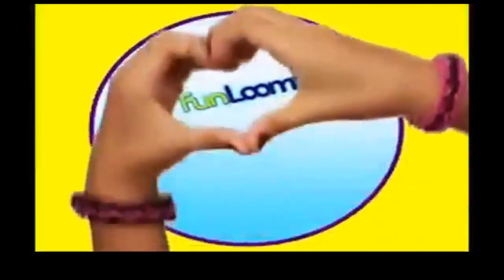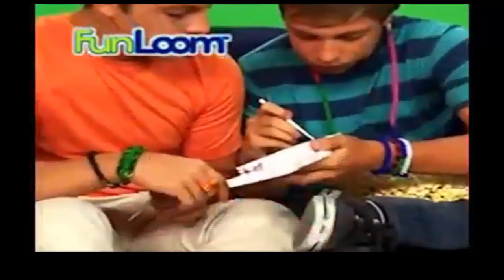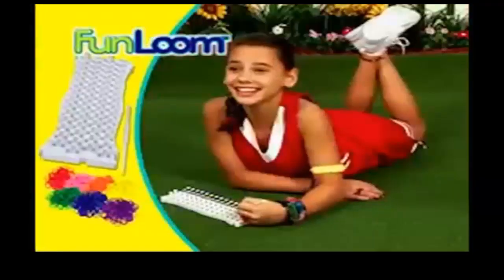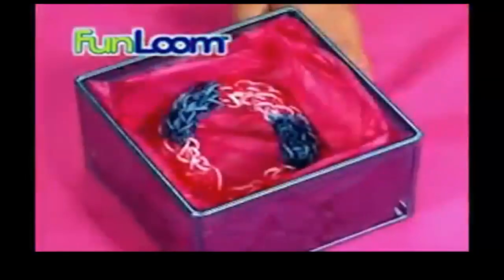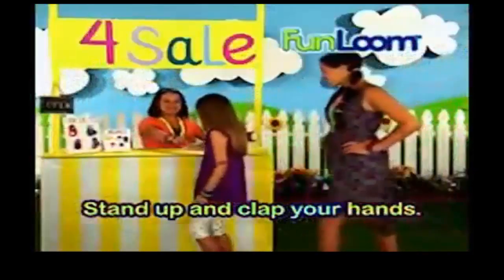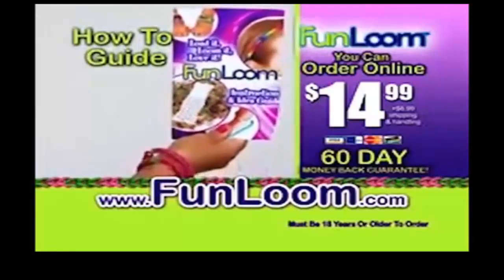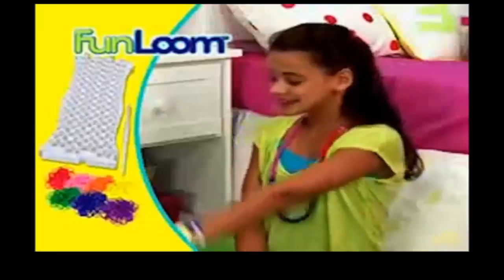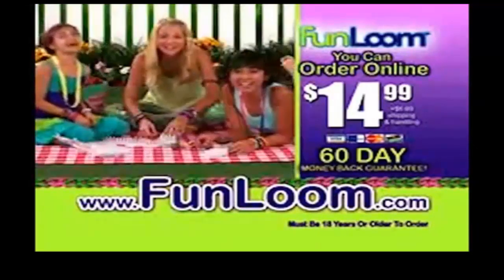FunLoom | FunLoom As Seen On TV Rubber Band Bracelet Making Kit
FunLoom | FunLoom As Seen On TV Rubber Band | FunLoom

Don't be fooled by imitation! Fun Loom As Seen On TV! The easy, fun way to make bracelets, rings and so much more.

OFFER DETAILS:
Buy one FunLoom Kit for just $14.99 plus $6.99 shipping and handling and get one FREE!
This offer is covered by our 60-Day Money Back Guarantee less S&H. Sales tax will be applied to orders from CA and NJ.